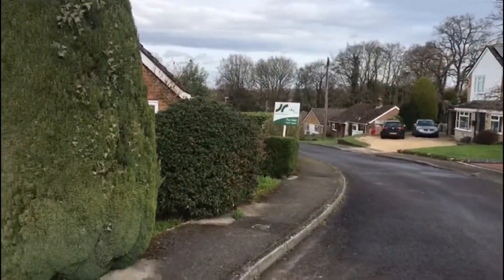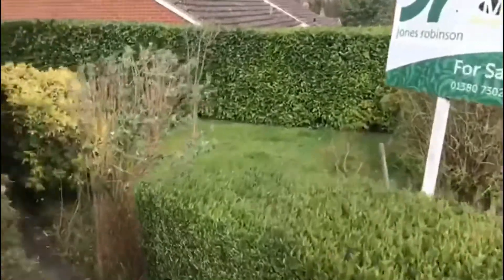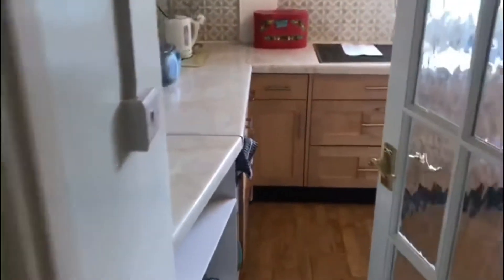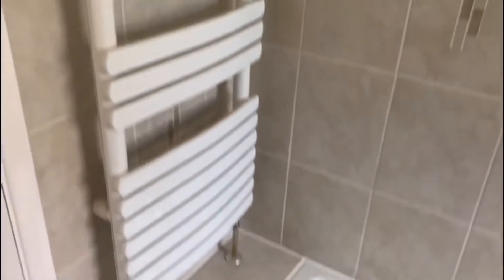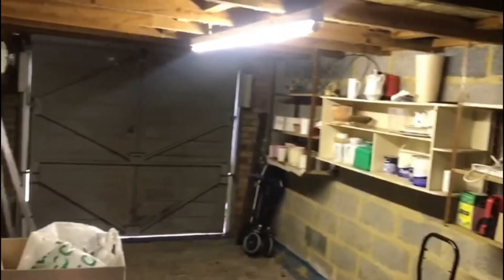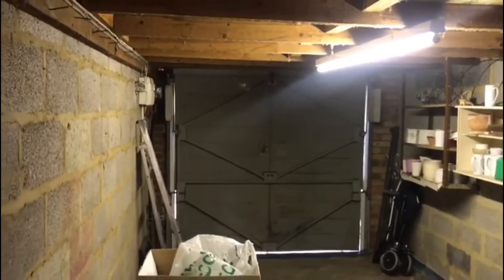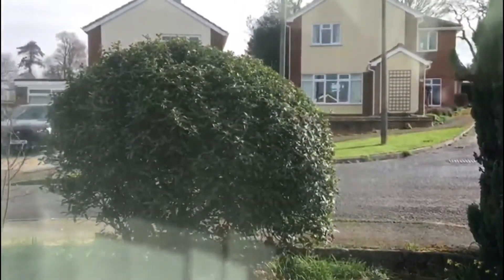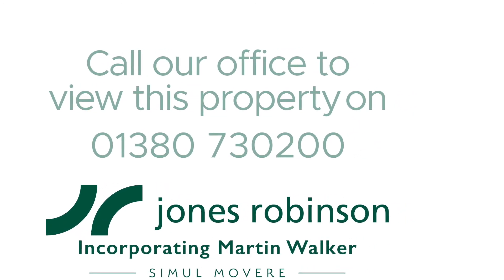44 Blounts Court, Potterne, SN10 5QD